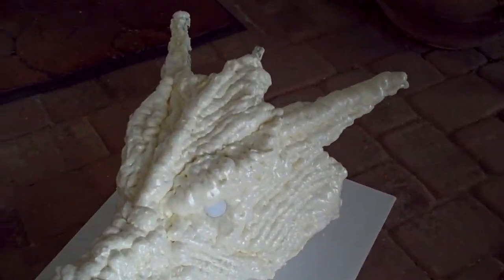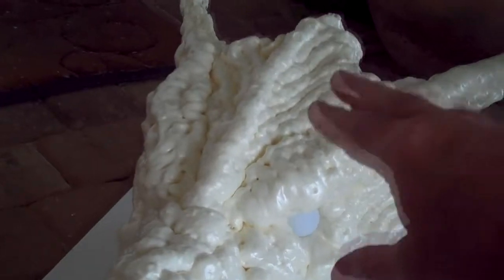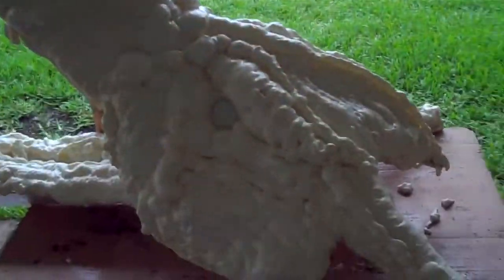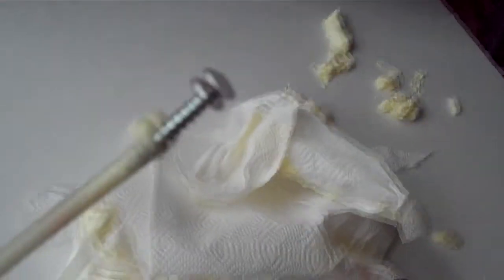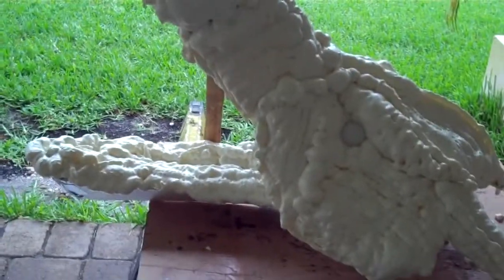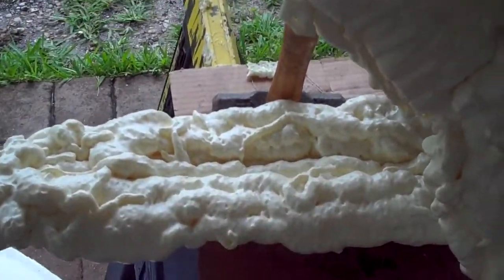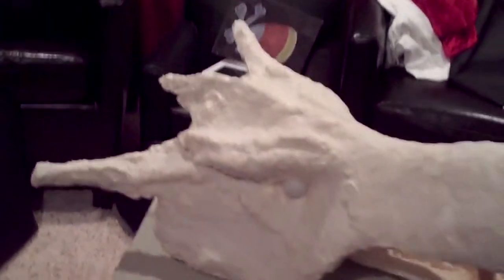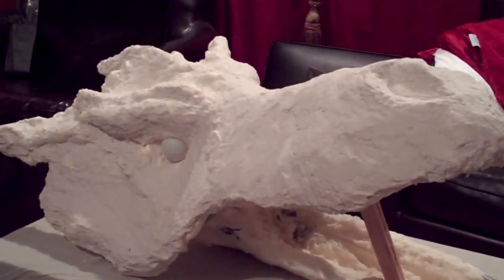Shadow of Palms Vlog 6_8_2012 -The rise of the dragon..mp4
Well I finally got around to working on the dragon again.  Used a combo of great stuff, carving, attempted sanding, and paper mache clay and I still need more stuff to get the texture I need. . .Go figure.